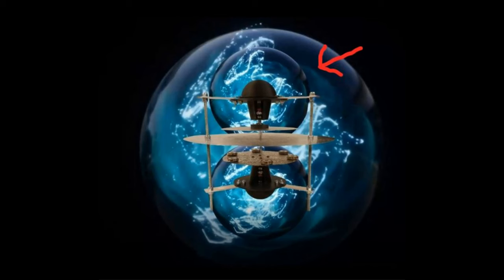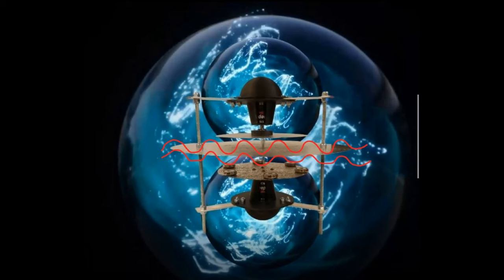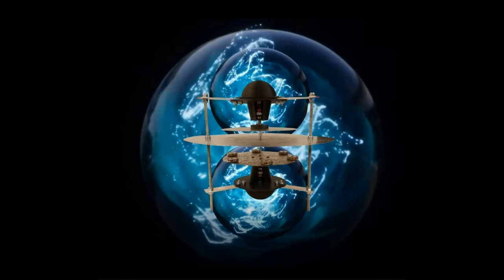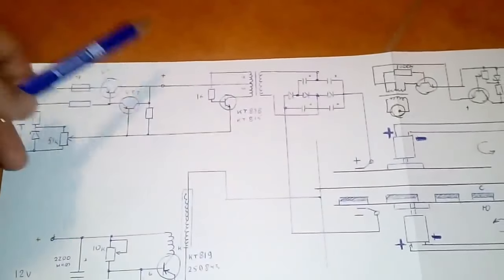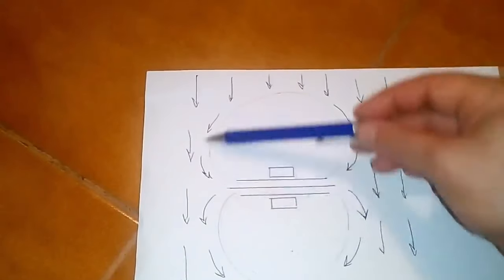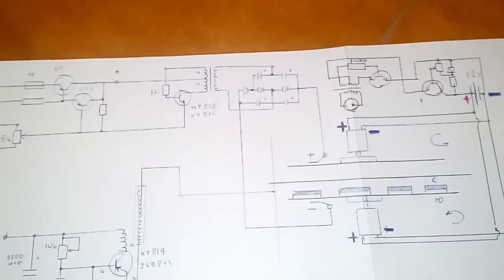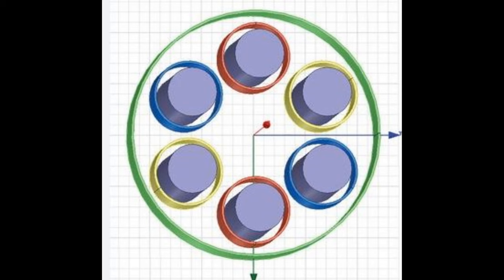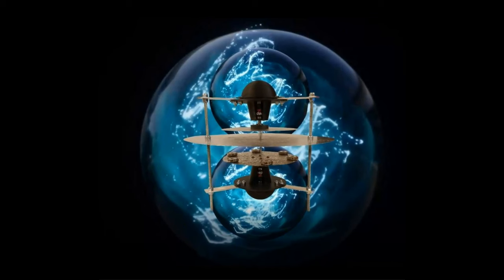Graviflyer "Reverse Engineering" #5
This video is to show how the inventor saw the project. It is also pulled from a translation of his work. I cut out all the unneeded parts to just show what he original intended. The result should make you understand why reverse engineering is so difficult but has such a high reward.